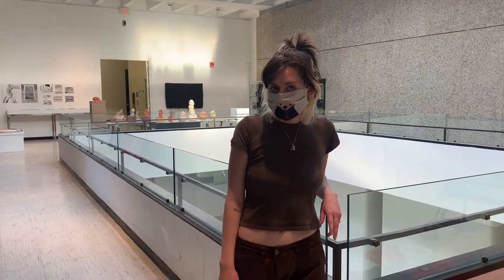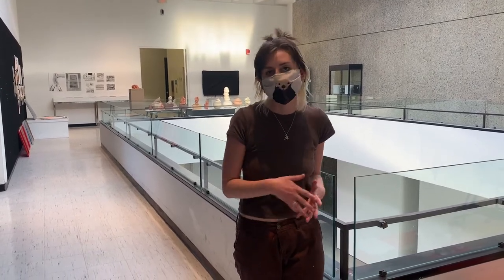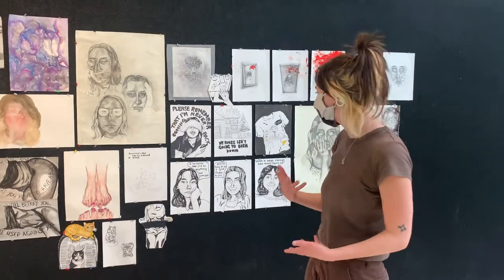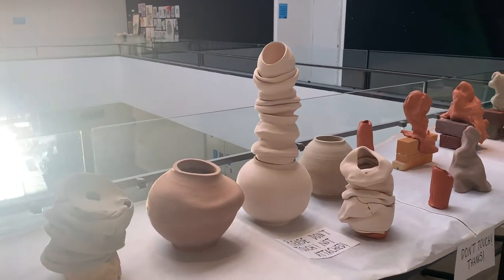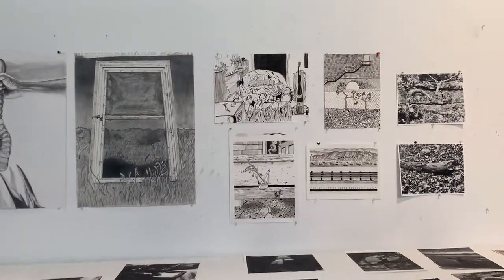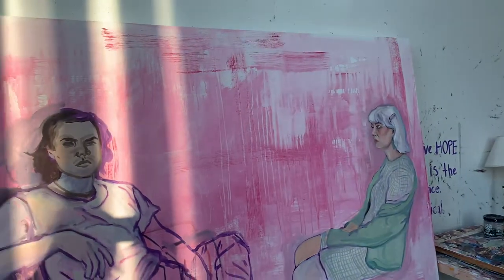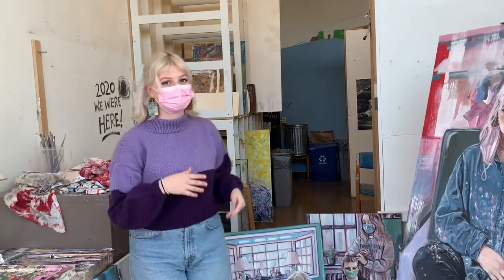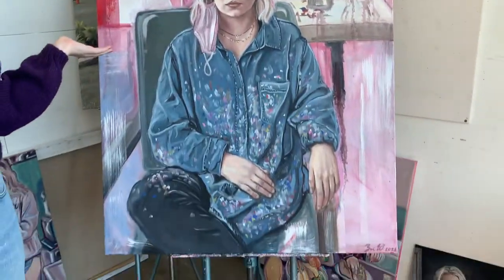Senior Art Major Studios - Connecticut College Studio Art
Two class of 2021 art majors give you a quick tour of their senior studios and tell you a bit about their work and the program.